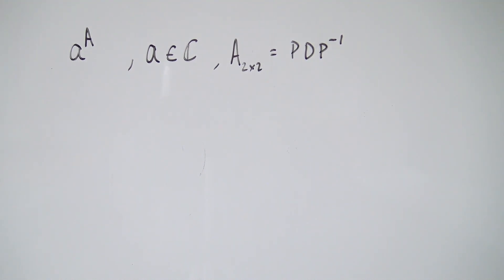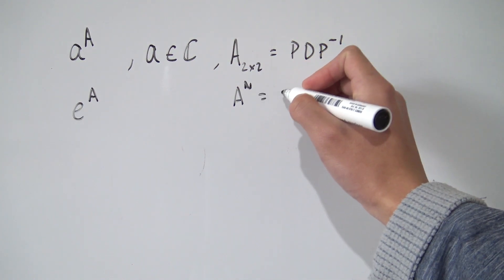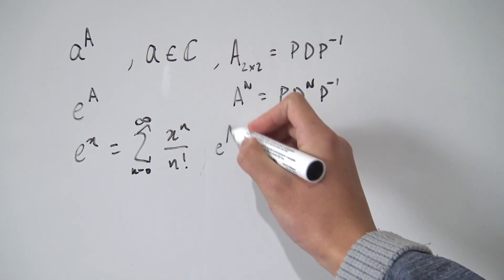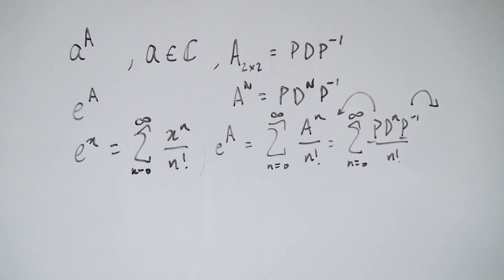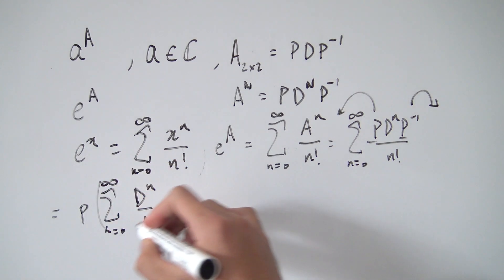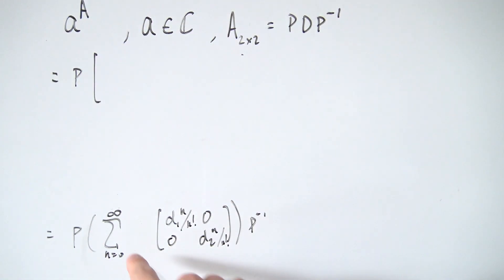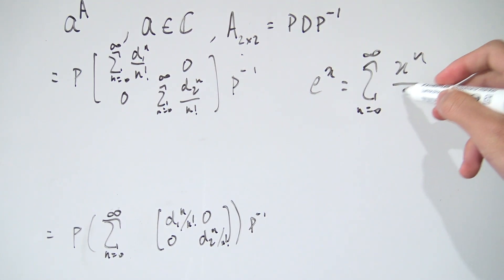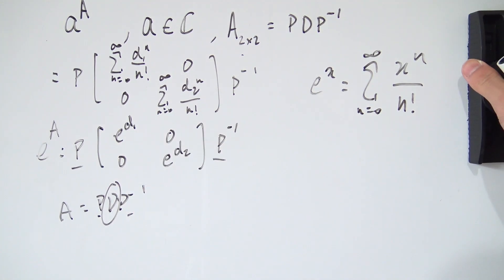Exponential Matrix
Today, we take a look at how we can define the exponential of a matrix, or e raised to a matrix, using power series and diagonalisation.